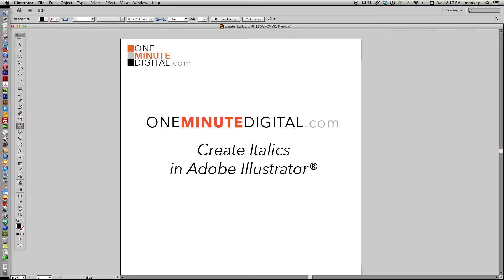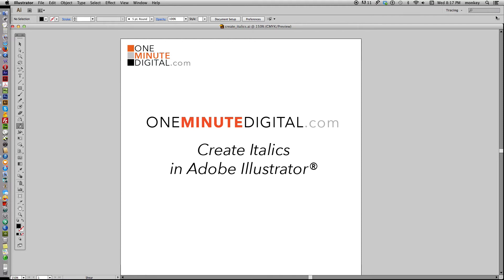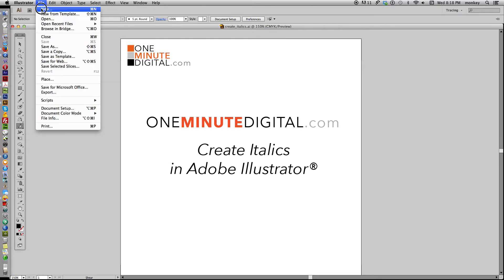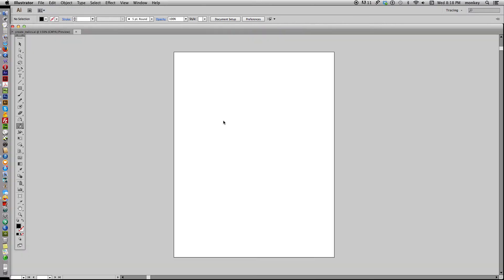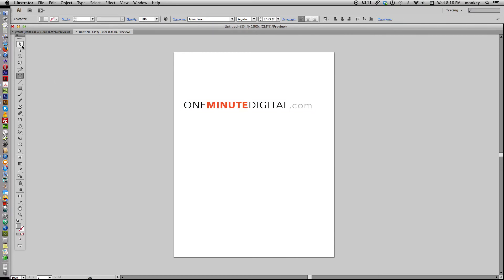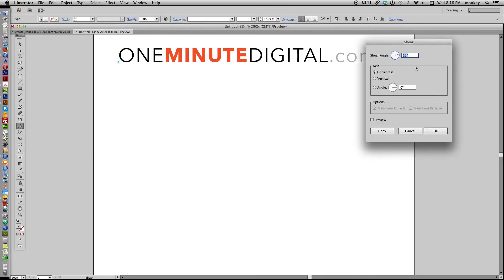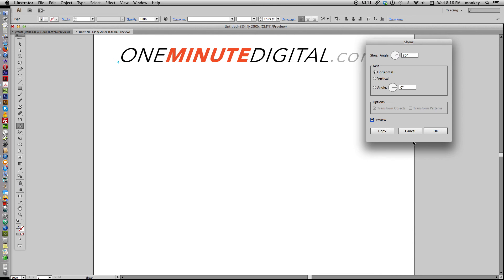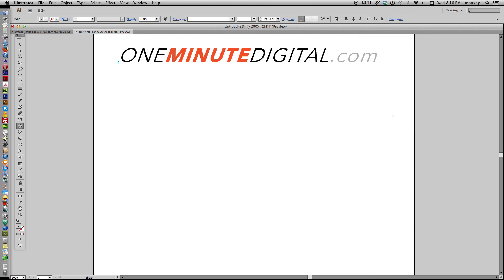1MD: Create Italics in Illustrator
Performed at lightning speed on a Mac using Illustrator CS6.
Time: 1:00

Need to make words in italics, but the font you are using doesn't come with one? This super-fast tutorial will show you how to create italics using the Shear Tool in Illustrator.

For my PC brethren, remember: Command = Control and Option = Alt.

Go forth, amaze your friends and bring me back a lollipop.

for more easy Illustrator tutorials.